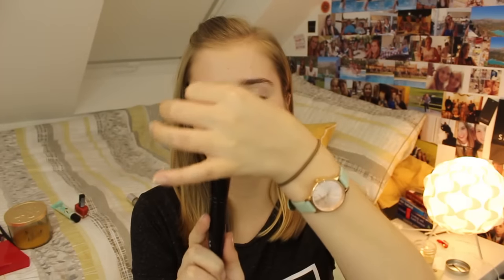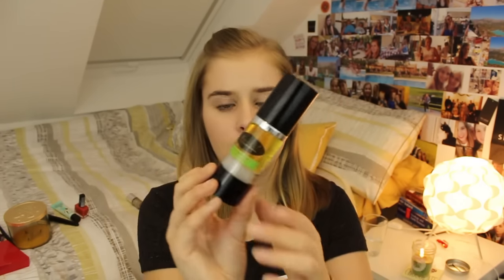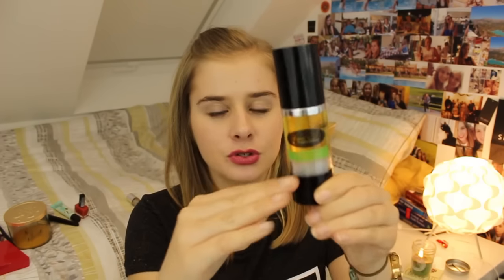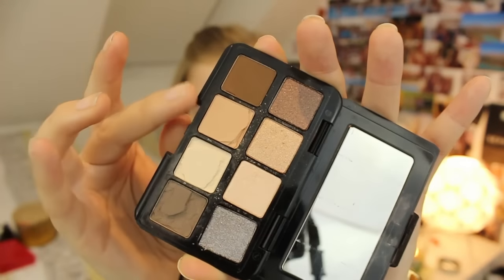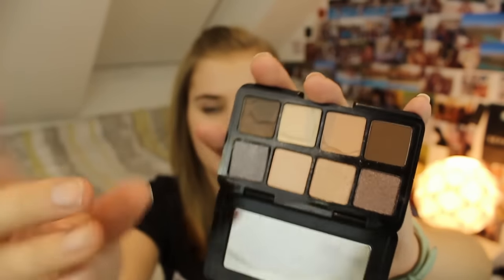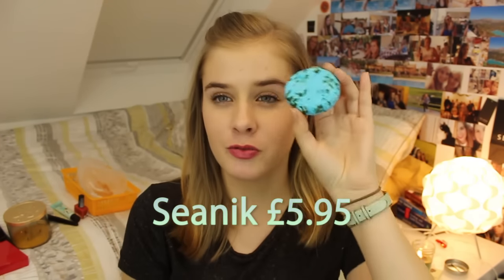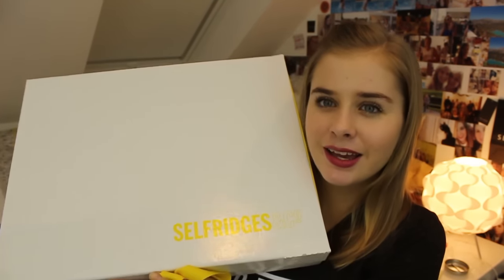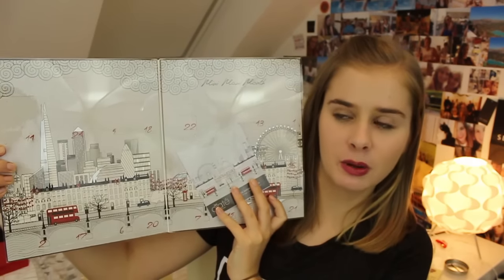November Favourites 2015: Lush, Maybelline, Lottie London